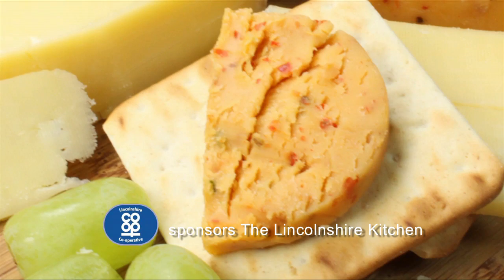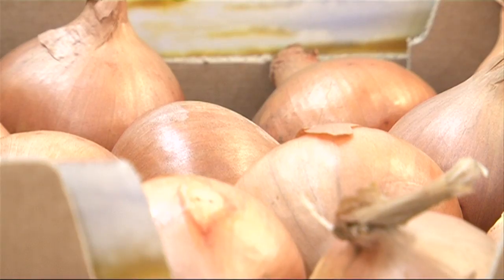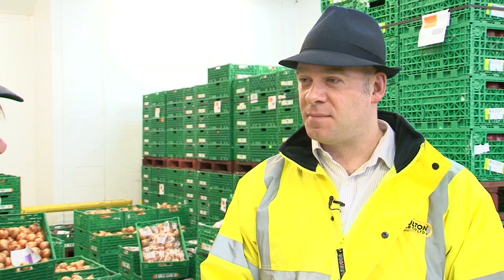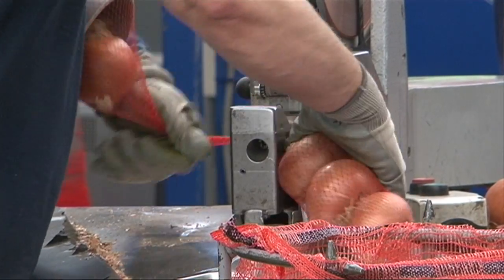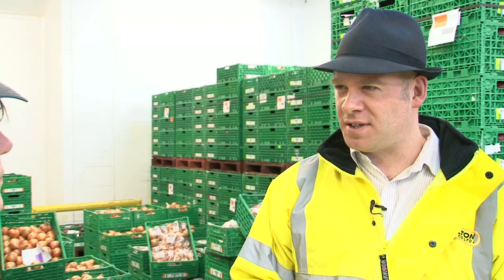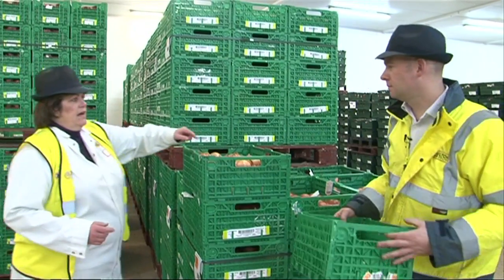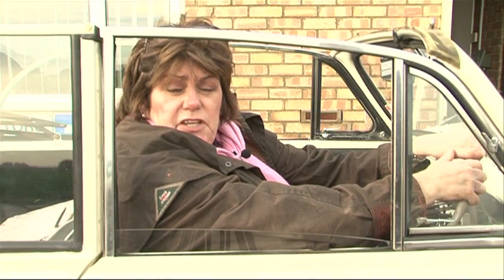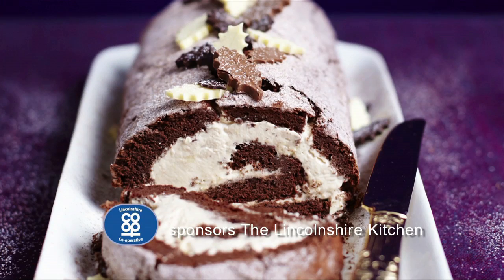Onions from Oldershaws of Moulton Ltd, Lincolnshire Kitchen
Rachel visits Oldershaws of Moulton near Spalding, as Robert Oldershaw explains about the huge variety of onions available and their popularity in almost every well known recipe.